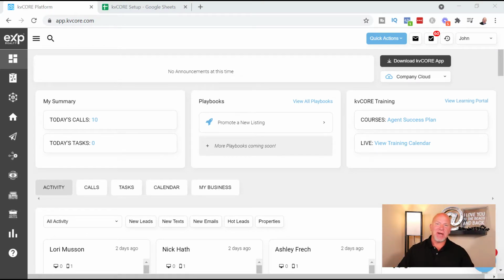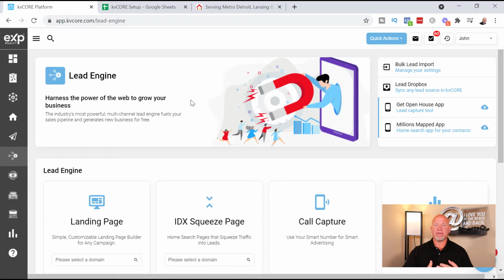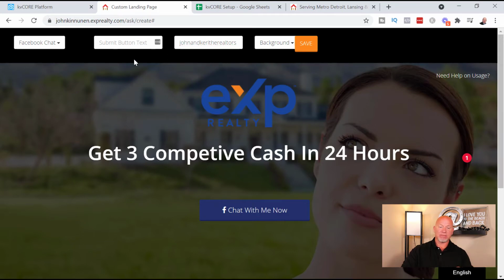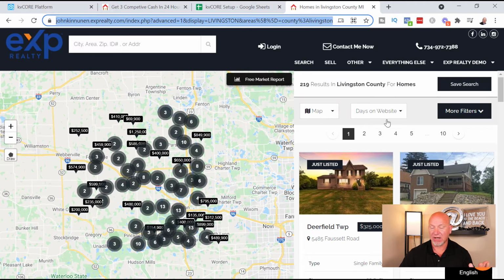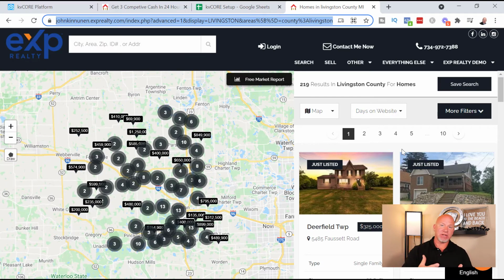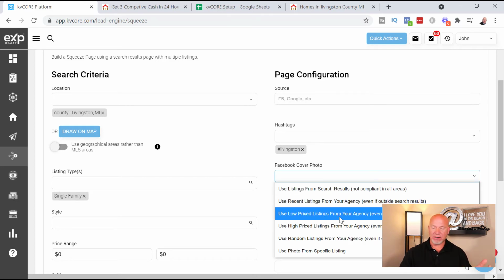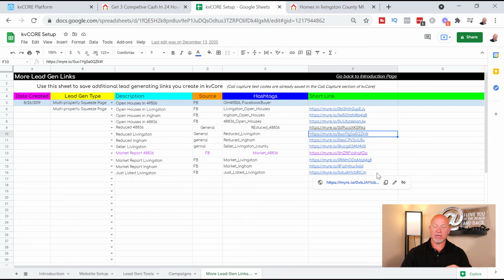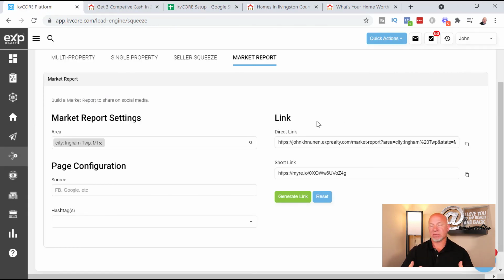kvCORE Lead Generation with Lead Pages vs Squeeze Pages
Do you want to use kvCORE Lead Generation power? This video is perfect for you I go over squeeze and landing pages and how to use them in this kvCORE tutorial.

Do you know what a landing page is used for? Landing pages are used to drive traffic to. You drive traffic by using social media and ppc ads. Once the traffic lands on your kvcore landing page they have the option to register or not register to receive the information you are offering.

Here are some examples of what to use as lead magnets when using a landing page.
❌ Cash offer for your home
❌ how much is your home worth
❌ register and receive these 5 tips to improve your home to get the most when selling your home.

Squeeze pages are similar. When a lead arrives on your page they receive some of the information but to get it all they need to register on your website.

Headlines used to drive traffic to a kvcore landing page
❌ Look at all the homes with a pool in (your area)
❌ Look at all the new listings in (your area)
❌ This (Your new listing) home just hit the market
❌ Here are all the open houses in (your area)

👀Best Neighborhoods for families here:
📲 We have so many people contacting us who need help with digital marketing or want to information about joining eXp realty and we ABSOLUTELY love it!

Stop in to say HI!!

Team up with Gogo Bethke at eXp Realty and I and get all this FREE…
🆓 Google Ads setup from ME
🆓 4+ coaching calls EVERY week
🆓 Bi-Weekly YouTube coaching calls with ME
🆓 Access to my Online Lead Generation Mastery program
🆓 Access to my Online Lead Conversion Mastery plan
🆓 The 1-Page business plan created WITH YOU by me
🆓 Social media boot camp
🆓 National Association of Expert Advisors training program
🆓 Access to me for 1-1 when you need me for support
🌎 This is $3,000+ per month in value FREE... Just for choosing me as your sponsor.